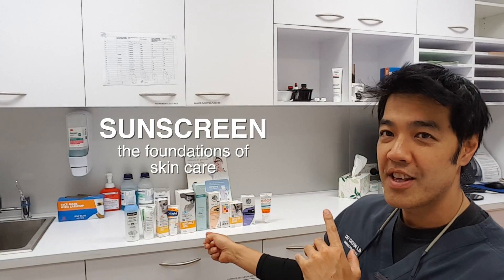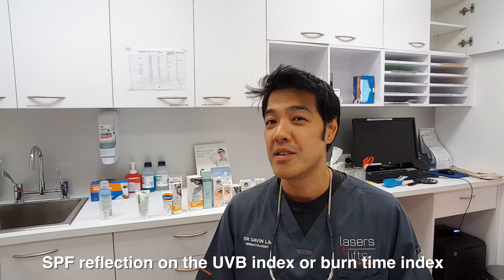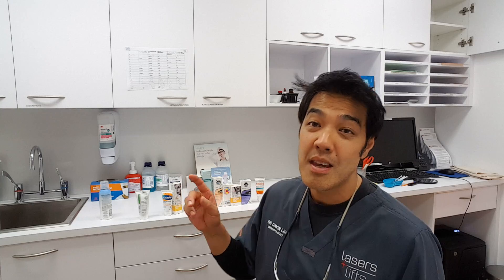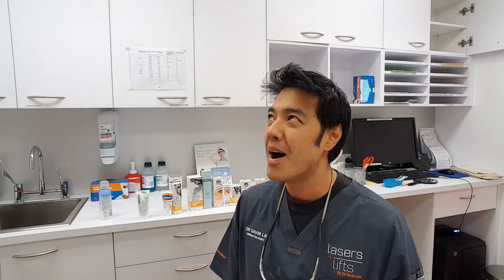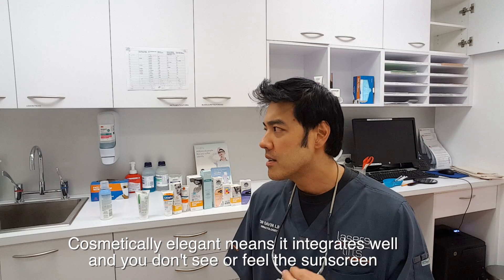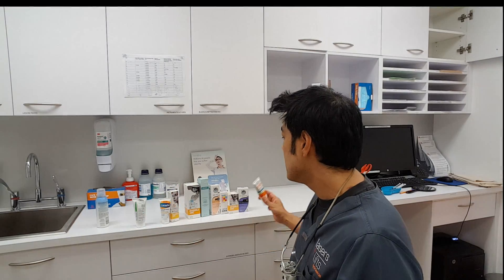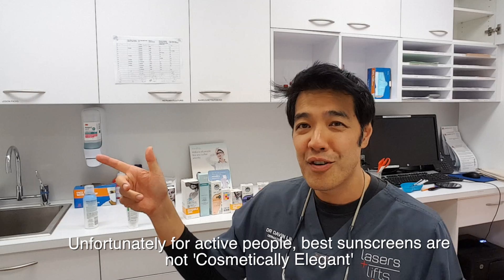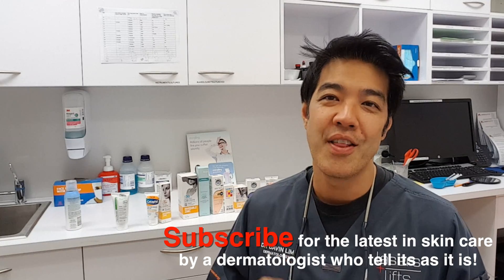BEST PRODUCTS FOR FLAWLESS SKIN - Sun protection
Instagram-regular skin care tips, laser procedures and product reviews

Lasers and Lifts – website full of useful information on skin care and procedures

Realself reviews – if you want to know more about me and what I do…

Google + for up to date info. Posted daily. Latest on skin care

For more on products and a range of sunscreens recommended by dermatologists, see below. I just tell it like it is.

My personal pick (and my family’s) LRP. Everyday light sunscreen. My personal sunscreen of choice of the past 16 years. I have no vested interest in the company, I know it protects against long wave UVA- and it feels nice and light- so I use it!

Second pick for face and body- Invisible Zinc. Has a slight sheen, but not too bad. For patients who like natural ingredient without chemicals like methane from cows with bad flatulence.

For weekends at the beach, sweating and driving at the race track- this is my choice. Not as elegant as LRP, but it sticks. Super cheap, super effective. Doesn’t make me drive faster. Not good for SCUBA divers like me as it stings.

Sunscreen- as BORING as it is, forms the foundation of what I do- rejuvenate, repair, revitalize, but it is prevention that forms the key after all these procedures. Yes, laser, fillers, facelifts, Botox, skin tightening, RF, and PRP are all cutting edge technology, but PREVENTION is the foundation after any of my procedures, hence this video on sunscreen. Brisbane, North Coast and Gold Coast Australia, has one of the highest UV index in the World, hence why my emphasis on sunscreens as the absolute foundation of your skin care regime. Yes, Vitamin A, B,C and Es plus all the rest are important, but let us start from basics. Find a sunscreen you like, listen to my review, and slip on that sunscreen. SPF protection should take priority to help protect your face from harmful rays that can cause skin cancer and premature ageing.
But before you sift through the mountain of facial sunscreens and skin care products available, make sure you know what all the lingo means and what you need to look out for. Sun protection factor or SPF is a measure of how long your sunscreen will protect you from ultraviolet B  rays that damage skin and cause it to burn. Ideally you should aim to use at least SPF 30. Look out for the UVA index and ingredients, as these rays penetrate deeper into your skin and are responsible for premature ageing, such as dark spots and wrinkles, so you’ll want to make sure you get a broad spectrum sunscreen to gain protection from both types of rays. Some may claim to protect against free radicals too. Please don’t listen to commercial BULLSH*T and go with the science. If you visit Laser Clinics in Australia, or Australia Skin care clinics, they will they to sell you the ‘best’, but with this knowledge you can run circles around their best sales team- no BS guys. Hope this helps…
All the ones that I have listed have UVA/UVB protection and should be applied before you head out for the day and reapplied every two hours to four hours.
Thanks for watching this review, you guys know I am NOT a product dermatologist, but a laser and procedural dermatologist, but sunscreen is the fundamental skin care- little to gain if I can reverse, rejuvenate and revitalize if you do not look after your skin. Stay frosty, see you next Saturday. Dr Daivn Lim, Laser dermatologist, Brisbane Australia. Thanks very much for watching this educational channel.
for the very latest, I keep this site up to date every 2 weeks.